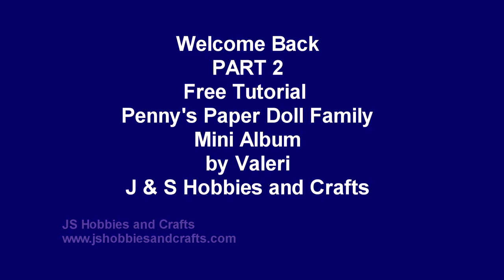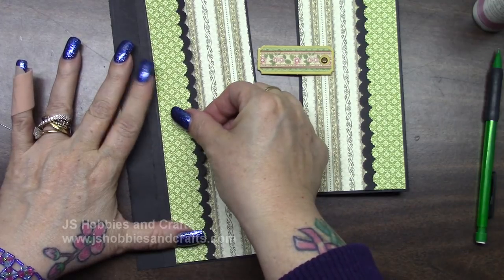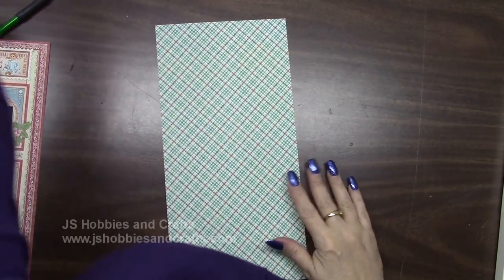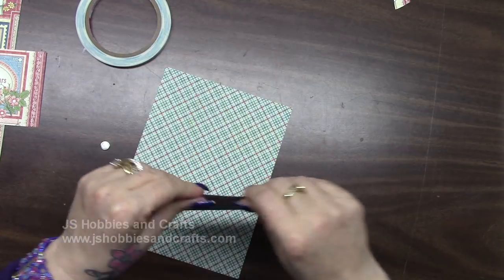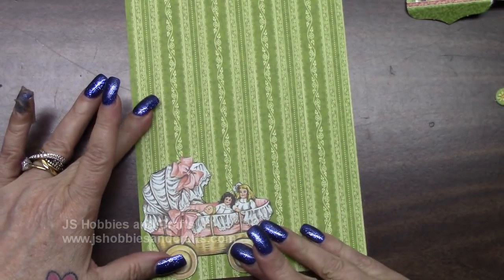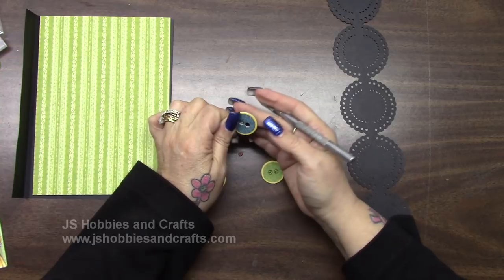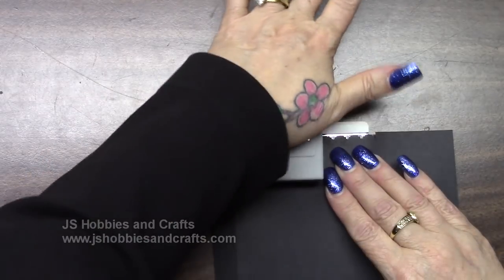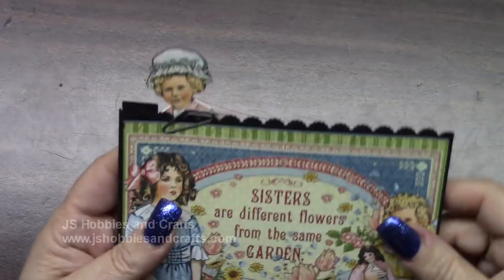MINI ALBUM TUTORIAL PART 2 GRAPHIC 45 PENNYS GATEFOLD VALERI JS HOBBIES AND CRAFTS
Free gatefold mini album tutorial created by Valeri at JS Hobbies and Crafts.  Step by step tutorial on how to make this 8-1/2” x 6-1/2”  gatefold mini album using Graphic 45 Penny's Paper Doll Family paper and embellishment collection.   For beginners or seasoned crafters.  You 'll get an easy, down to earth learning experience from JS Hobbies and Craft's tutorial.  This album has 12 decorated pages of detailed, fun layouts, featuring how to make  pockets, foldouts,  and more!.
Supplies for this tutorial can be purchased
Be sure to visit my YouTube channel for more tutorials and also on Facebook: Search JS Hobbies and Crafts You can find a free materials list for this tutorial (just click on the tutorials tab).